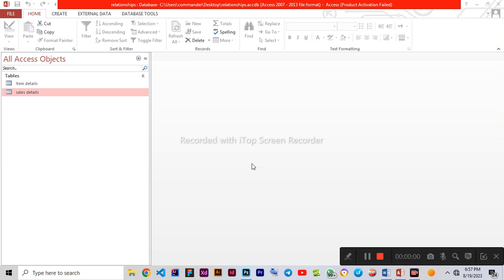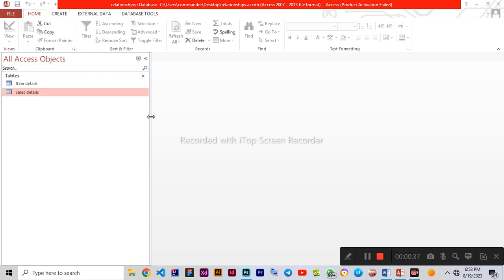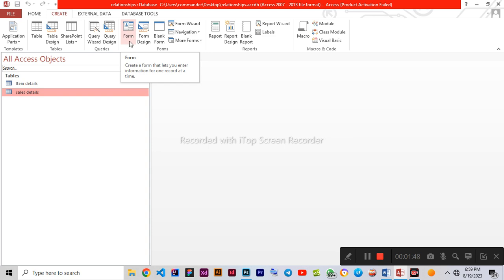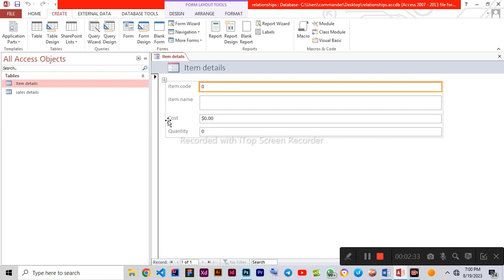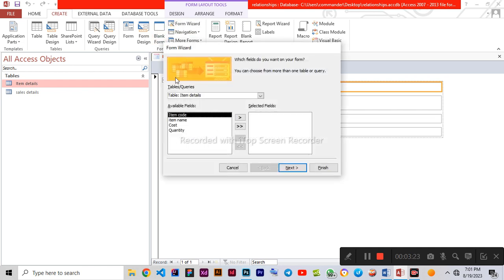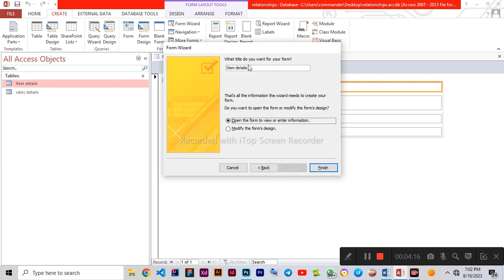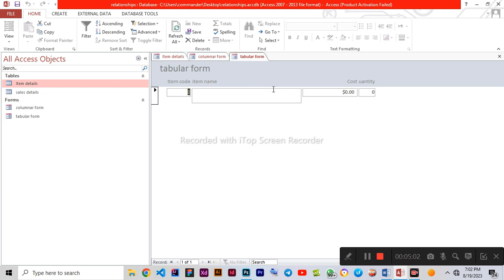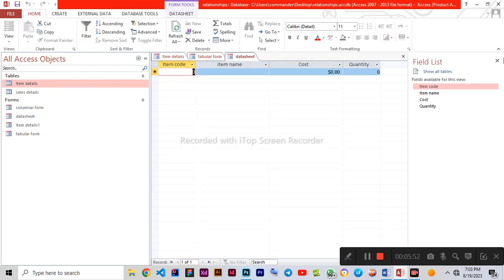Creating forms in Microsoft access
creating different form layouts using form wizard